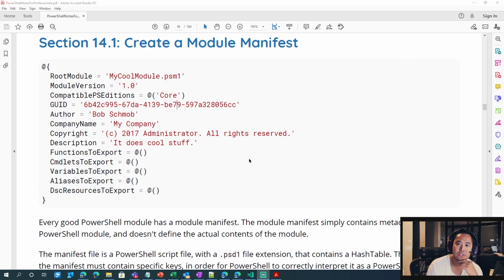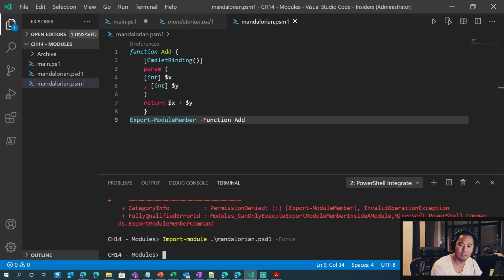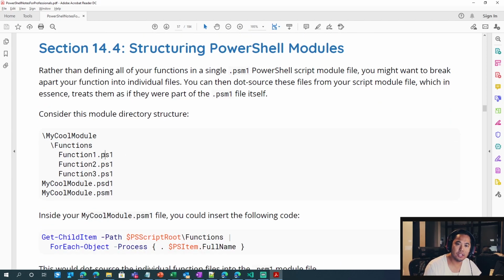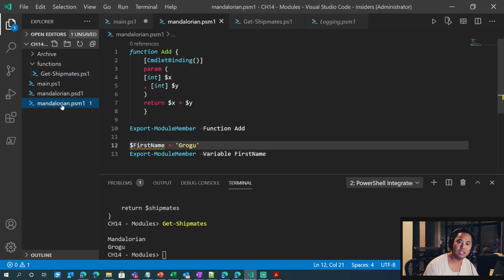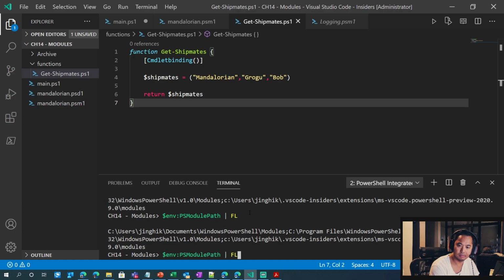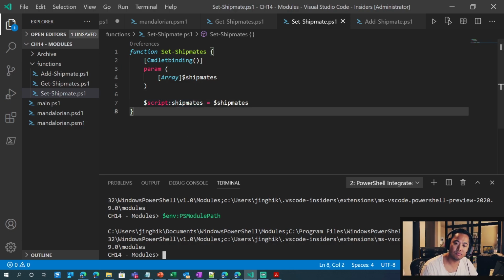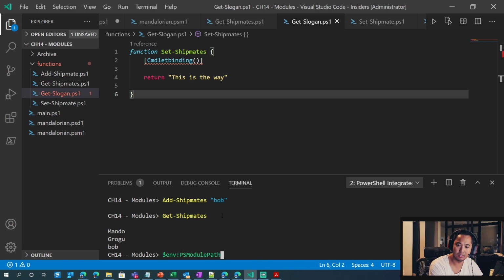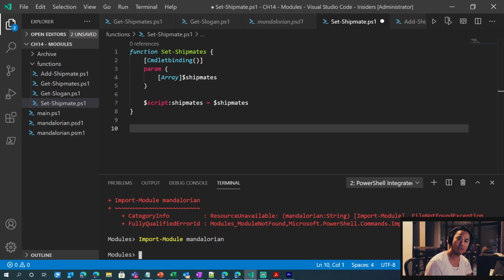Powershell Tutorial - CH14 - Modules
Powershell Tutorial Series - Chapter 14 - Modules
00:00:00 - Start
00:00:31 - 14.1 - Create a module manifest
00:02:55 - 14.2 - Simple Module Example
00:05:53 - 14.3 - Exporting a variable from a module
00:08:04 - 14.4  - Structuring Powershell modules
00:15:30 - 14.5 - Location of Modules in module folders
00:16:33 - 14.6 - Module Member Visibility
00:16:53 - Creating a custom mandalorian powershell module
00:24:07 - Adding custom mandalorian Module to your PS modules folder

This tutorial was sourced from the great work done by Goalkicker and the Stack Overflow community.